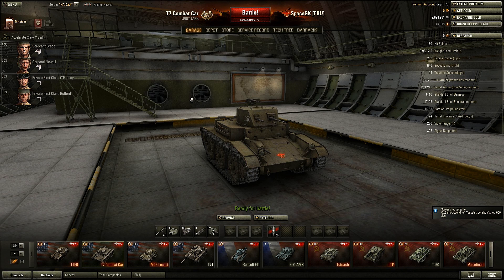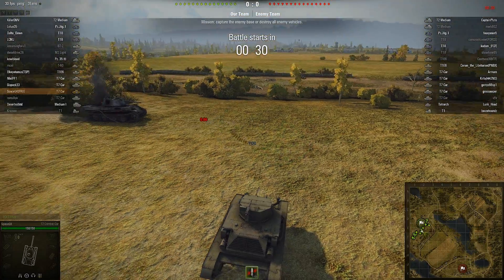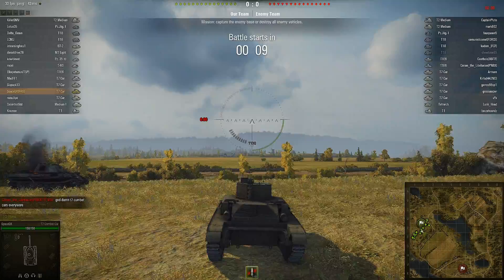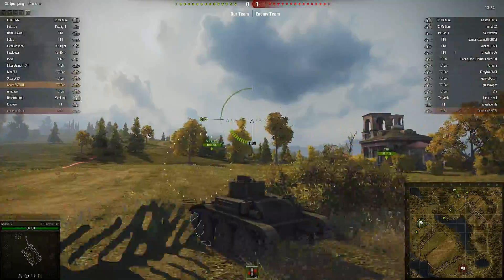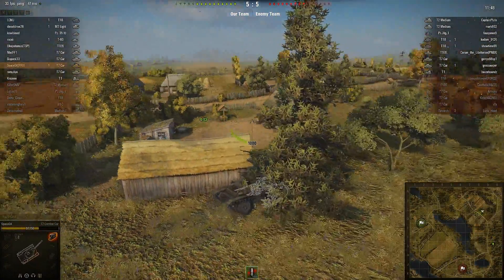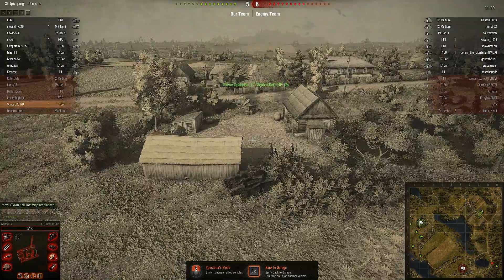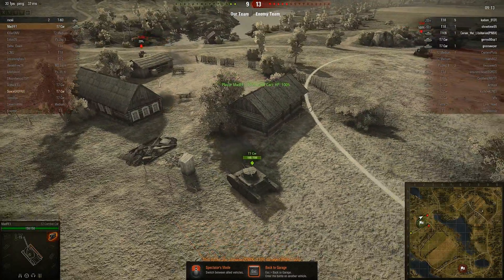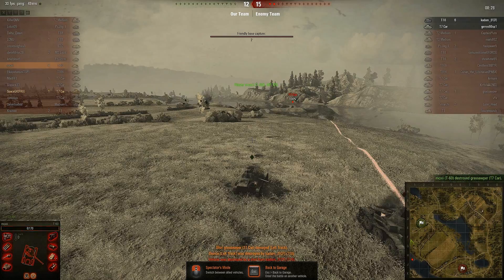WoT Live - E40 - T7 Combat Car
In this series we will be battling in tanks that you request!

Want to see a specific tank in battle? Leave it in the comments below!